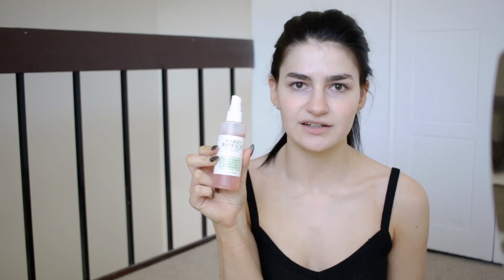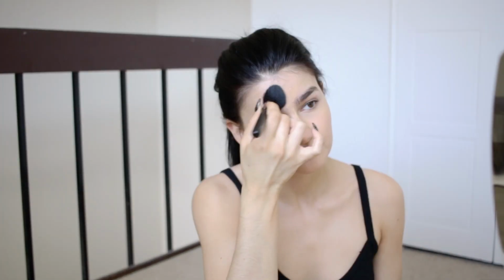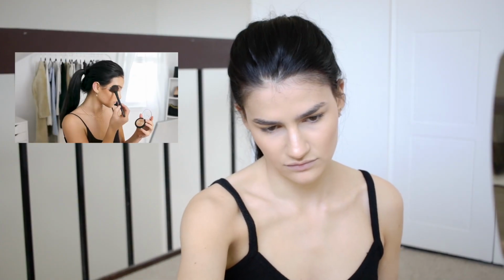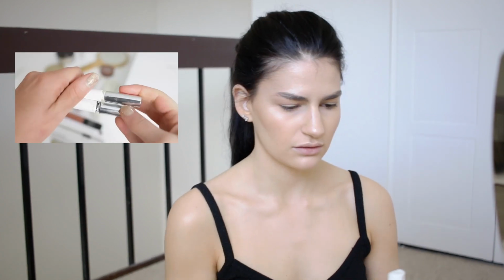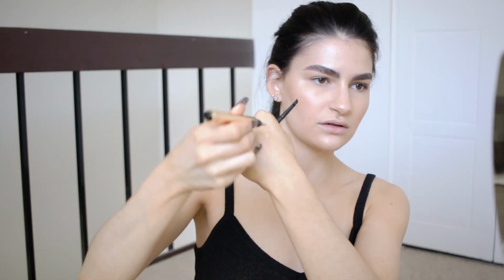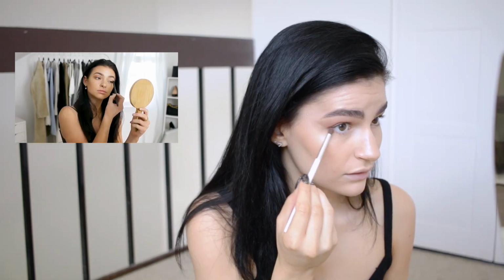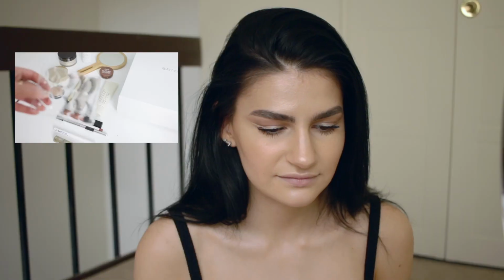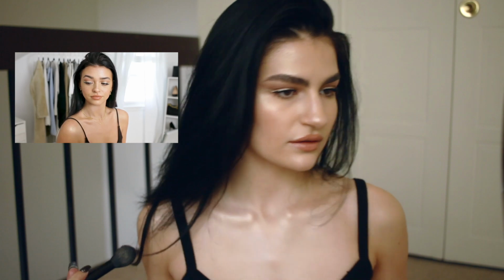I Followed Kelsey Simone's Makeup Tutorial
Hey Guys!! I've seen this video floating around the internet for a little while now, and I thought it would be fun to try it out! I picked one of my favorite YouTubers Kelsey Simone! I love the way she does her makeup, and she inspires me to take better care of my skin. I hope you enjoy the video! Let me know if you thought I did a good job :)

Kelsey's Video